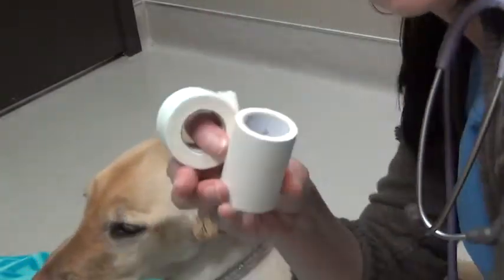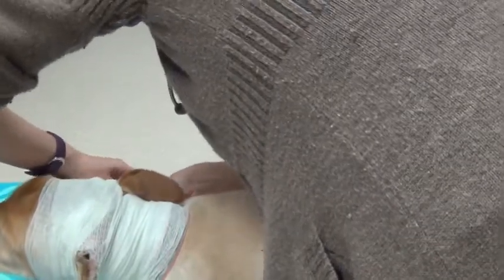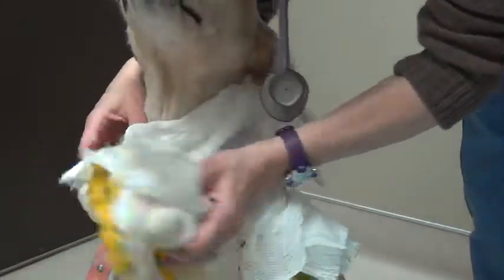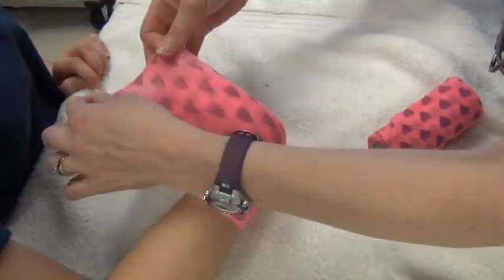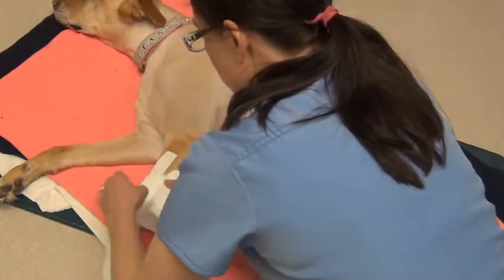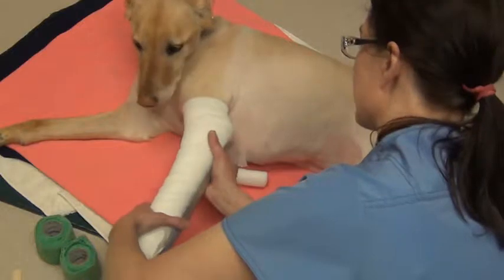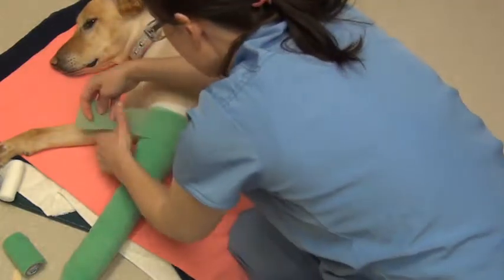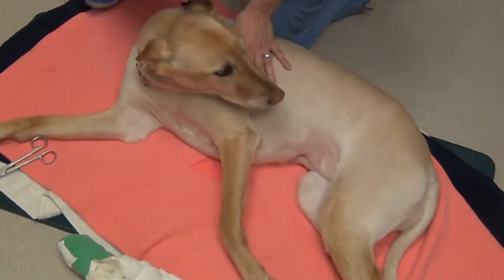Bandages and Splints